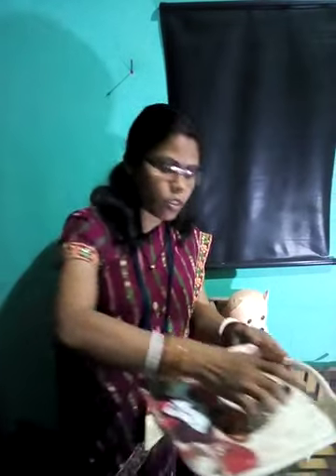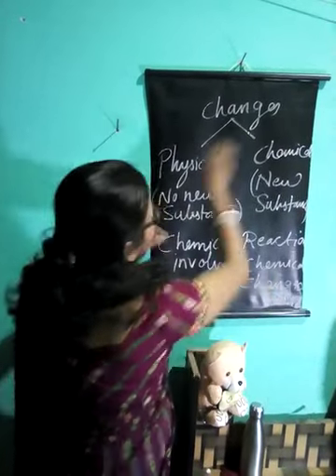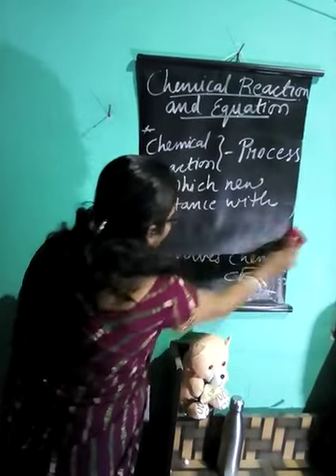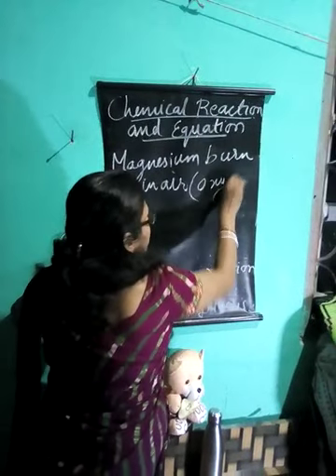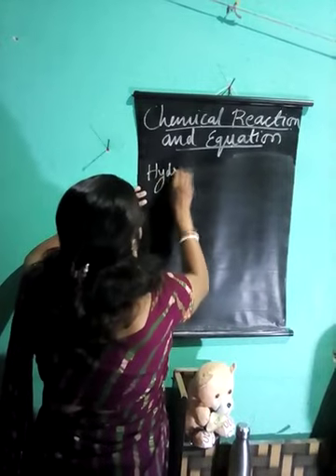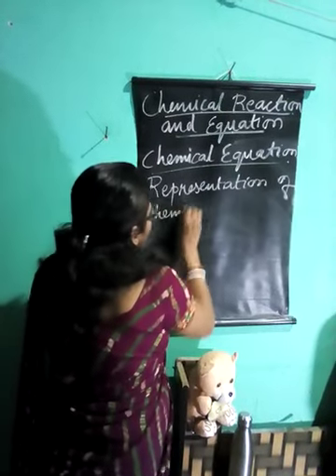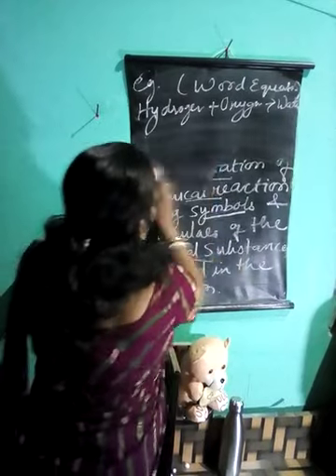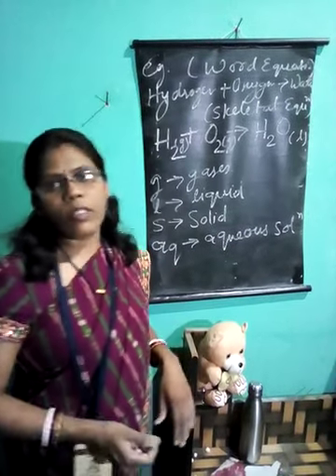Class-X chemistry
Welcome back to the new session of 2K20-21
This is the first chapter of chemistry- CHEMICAL REACTIONS AND EQUATIONS
If you are having any doubt then you can ask me in the comment section below